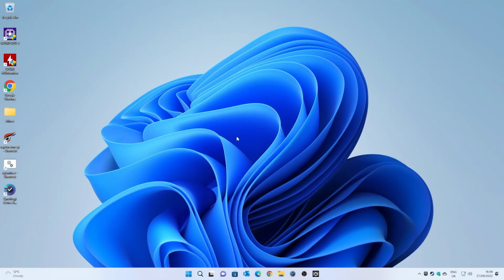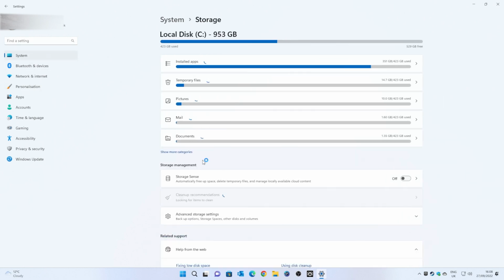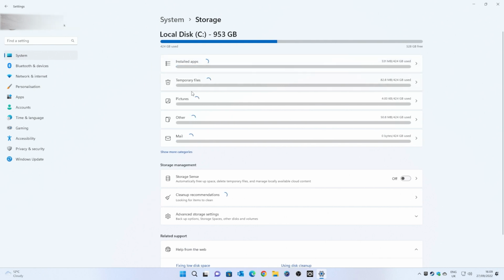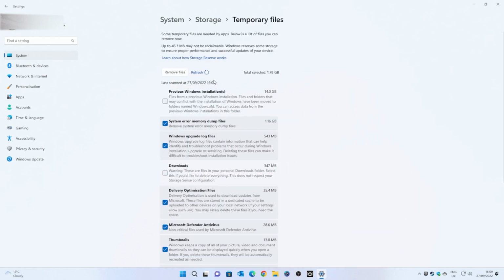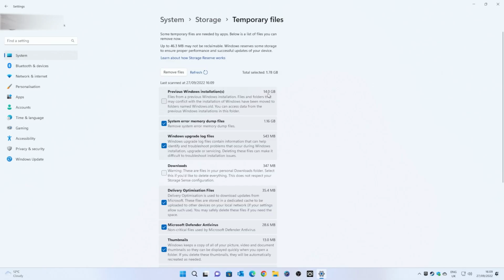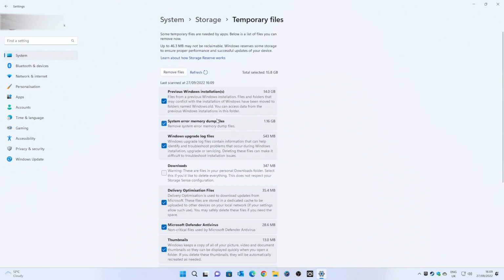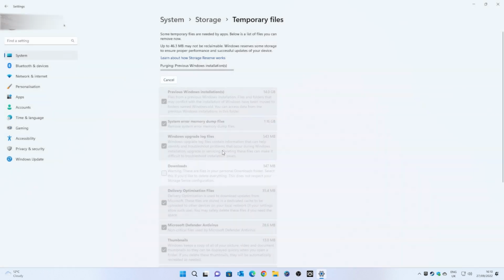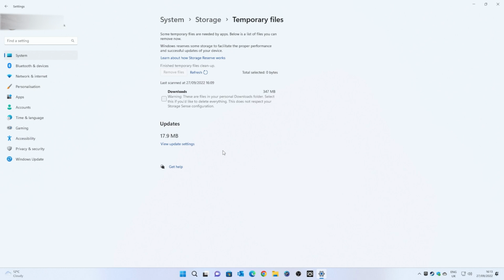Do This AFTER Windows 11 Updates How To Remove Temporary Files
Do this AFTER Windows 11 Updates - Easy removal of temporary files
Windows 11 now keeps and compresses old windows updates and files "just in case" things go wrong, but it isn't just the last update, it is all of them, just ready and waiting!

These are taking up valuable storage on your SSD, M.2 NVME drives, so do the sensible thing and get rid of them (if the system is running okay) And reclaim your storage real estate.

Got to the Windows Button and find the settings cog, then choose System and then Storage and finally choose Temporary files and put a tick next to the files you want to remove!